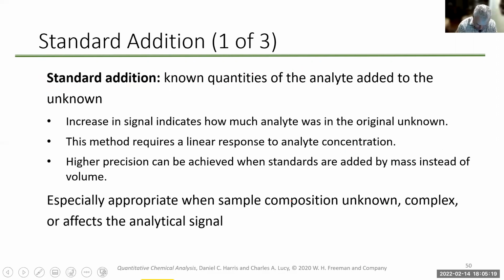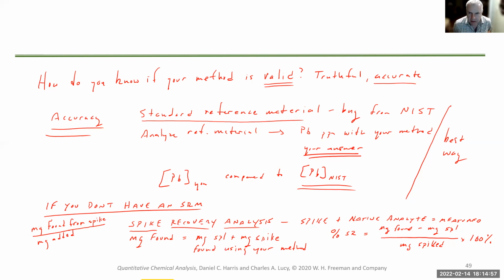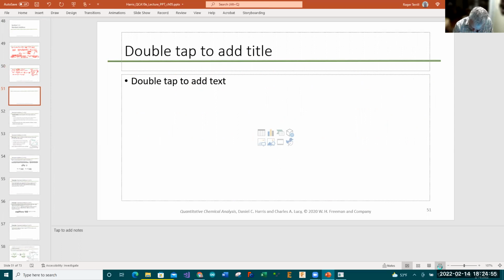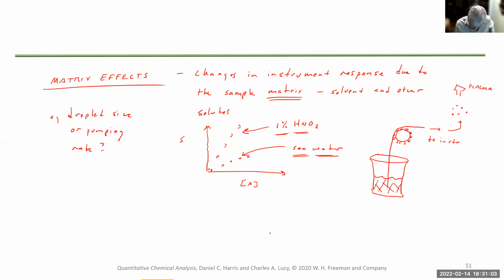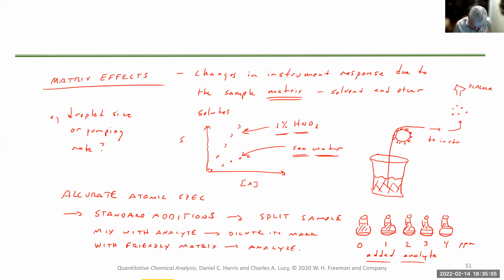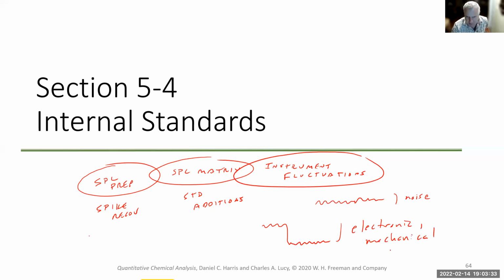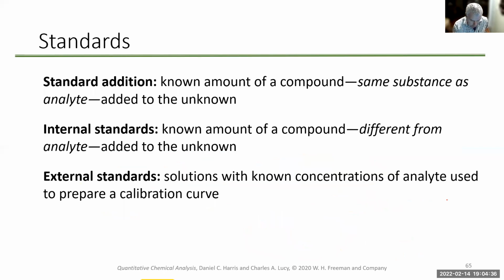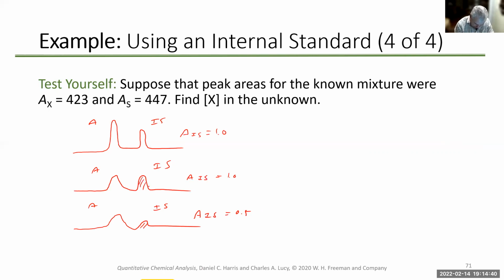Chem 155 S'22 Lecture 6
Chem 155 S'22 Lecture 6 - Spike Recovery, Standard Additions, Internal Standards